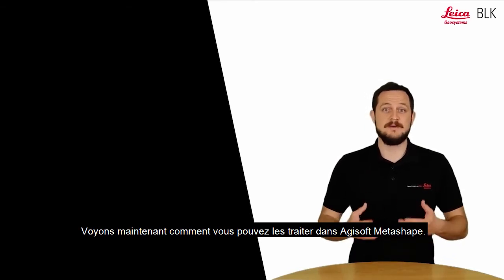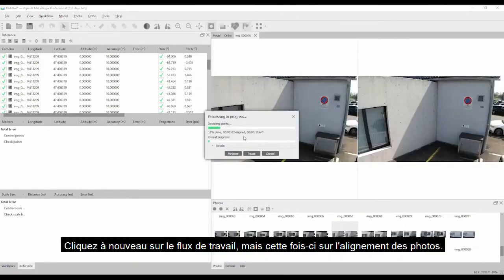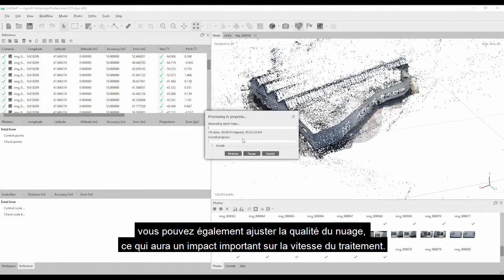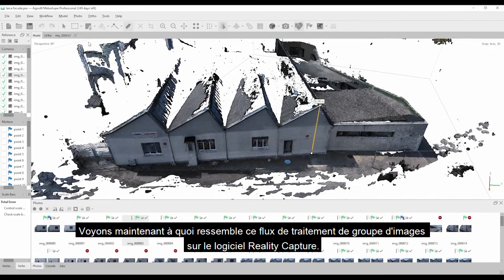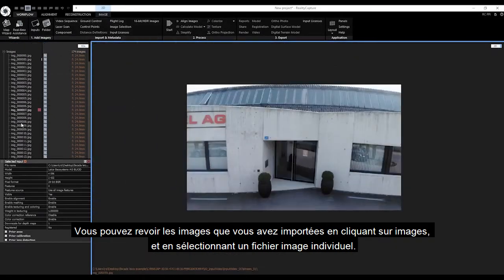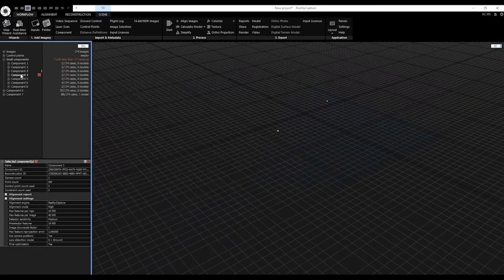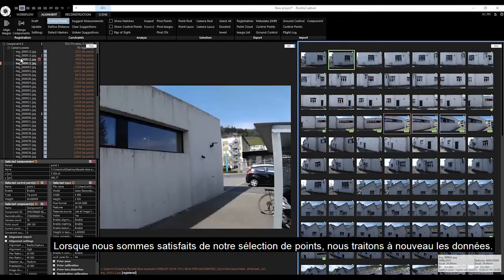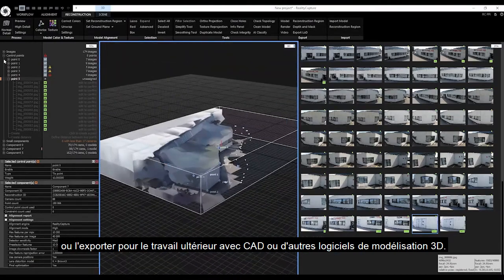IMAGEUR LEICA BLK3D : Présentation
Le Leica BLK3D est une véritable solution de photogrammétrie embarquée.

Avec le Leica BLK3D, prenez simplement une photo et mesurez tout ce que vous voulez en 3D !